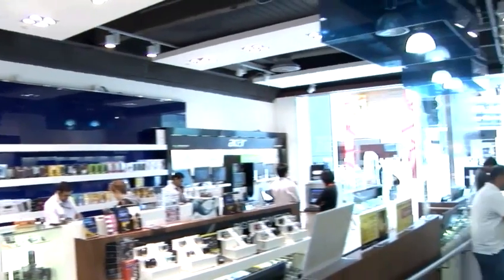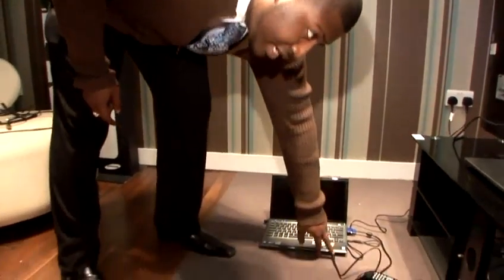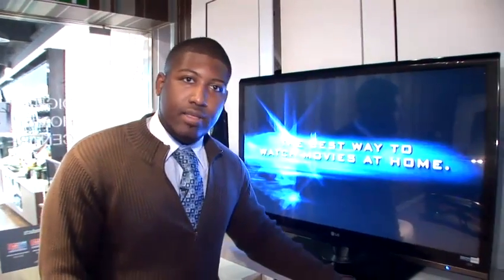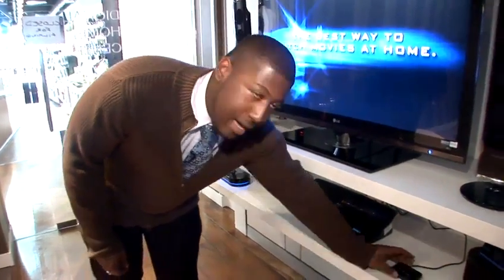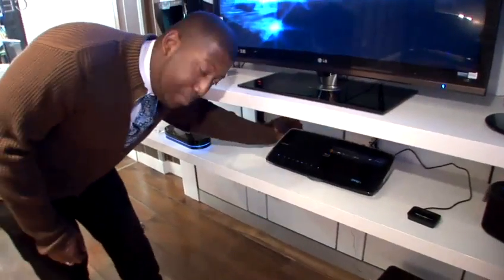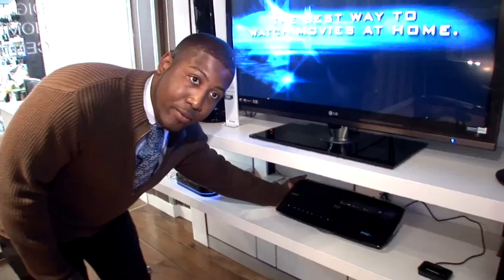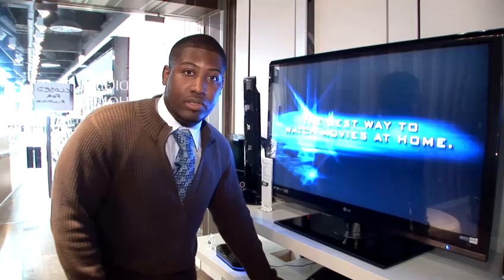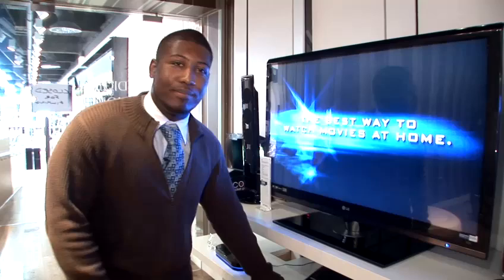How To Play Music From Your PC Through Your TV Speaker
Looking for a guide on How To Play Music From Your PC Through Your TV Speaker ? This useful video explains accurately how it's done, and will help you get good at home entertainment. Enjoy this educational resource from the world's most comprehensive library of free factual video content online.